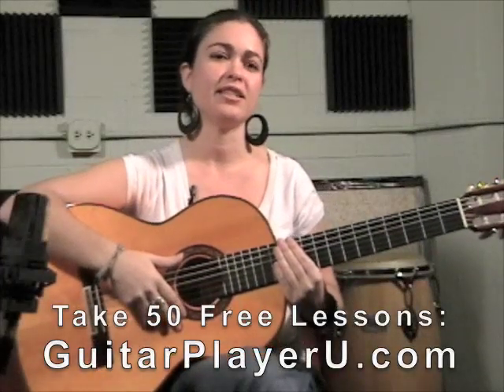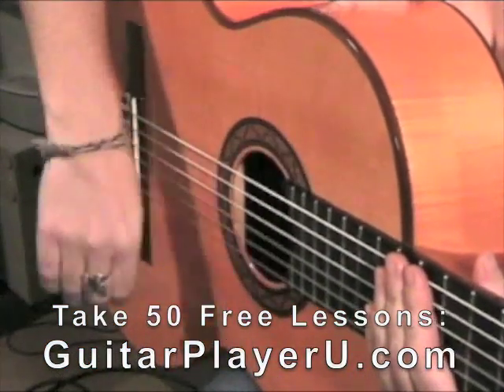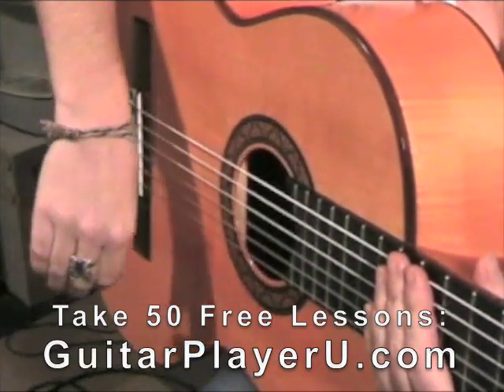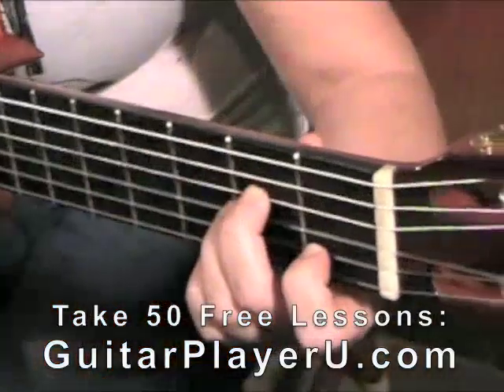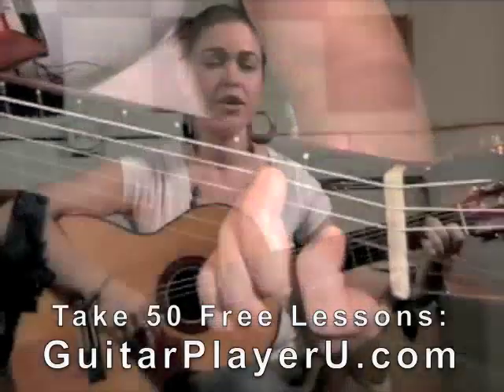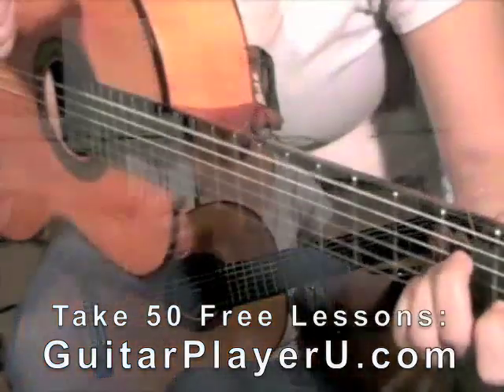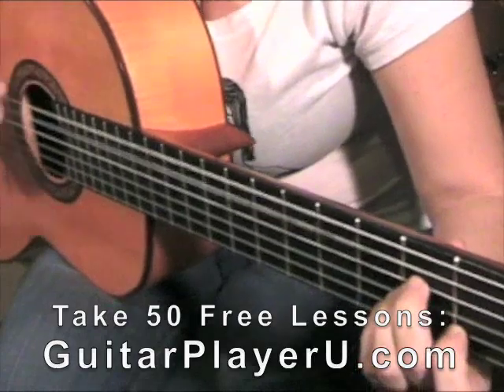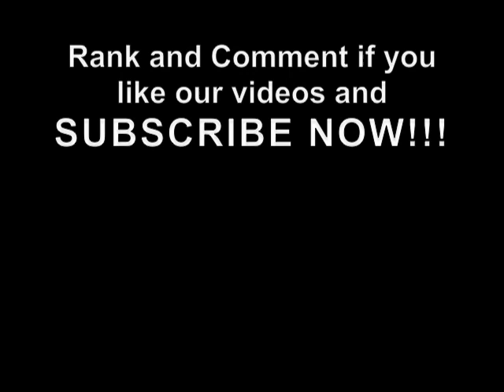Amazing Flamenco Guitar Lesson! Check this out!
Flamenco Guitar lessons and more! If you are looking for "flamenco guitar lessons" check out Vivian of GuitarPlayerU as she demonstrates flamenco and rumba style strumming and chord progressions.